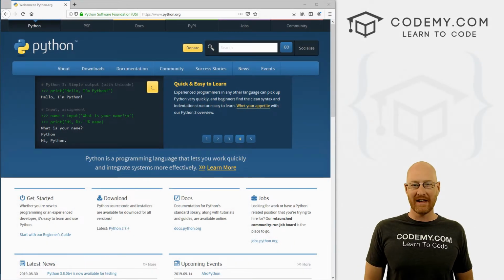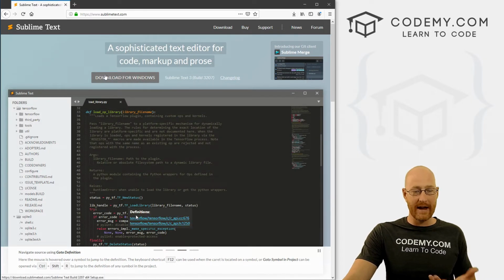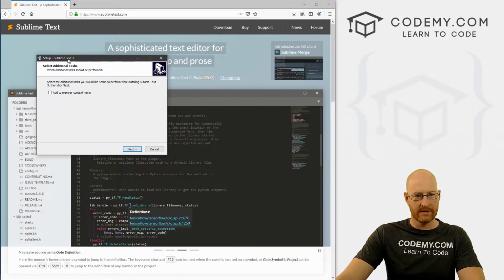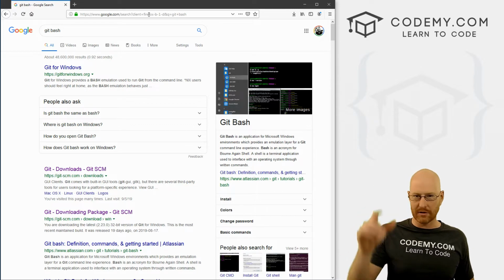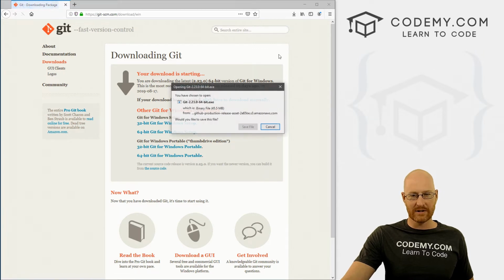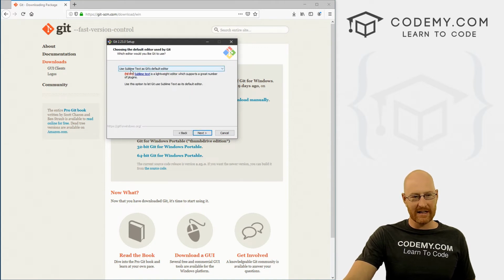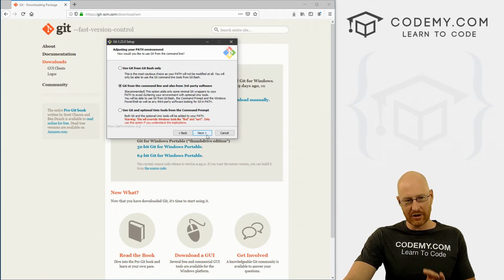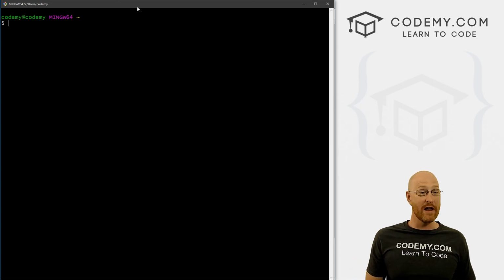Install Sublime and Git Bash Terminal - Air Quality Weather App #3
Before we start to build our Air Quality Weather App in Python and Django, we need a text editor and a terminal to run our Django Commands.

It doesn't matter what text editor you use...use any one you like, but I like Sublime Text so I'll use it.

Likewise, if you're on a Windows computer you'll need a terminal, and I suggest the Git Bash Terminal.  If you're on a Mac or Linux computer you can just use the terminal that comes with your computer.